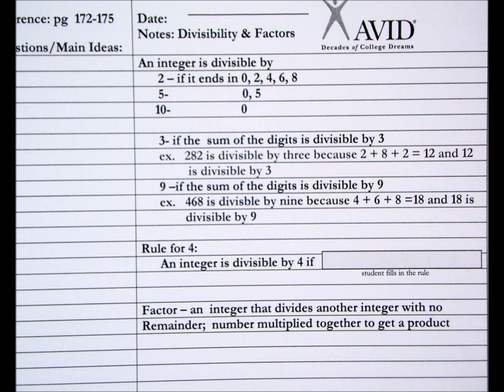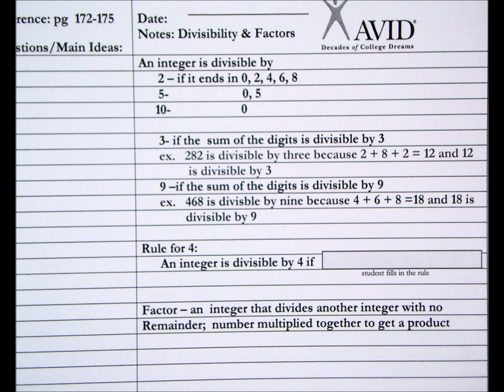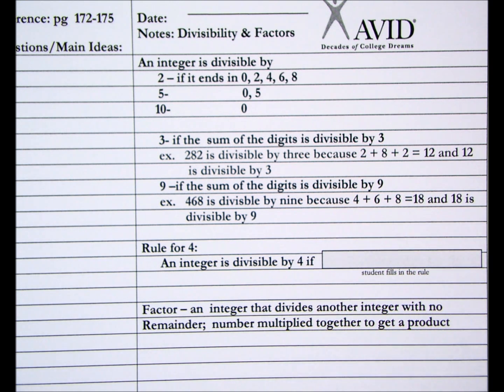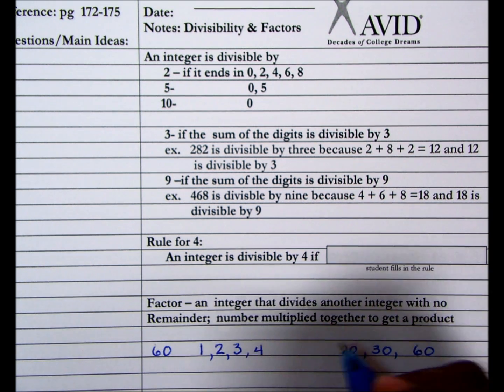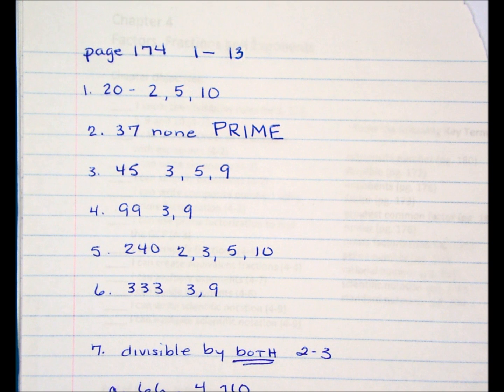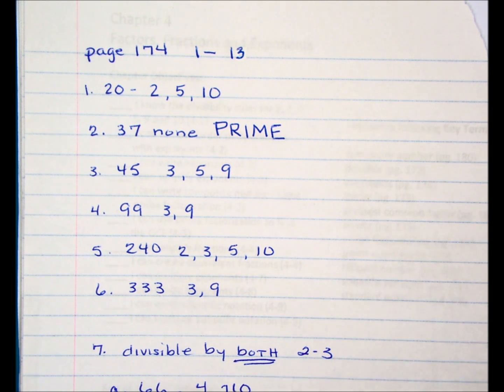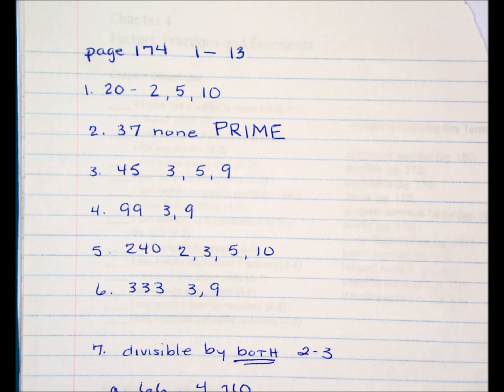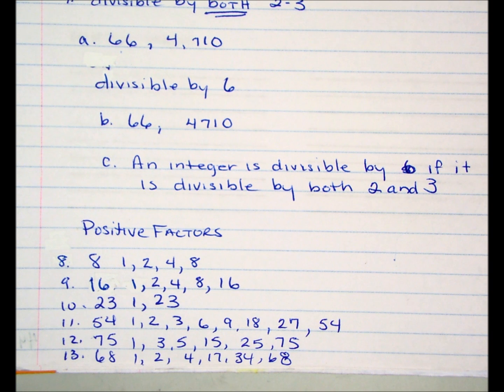4 1 Divisibility and Factors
Divisibility and Factors